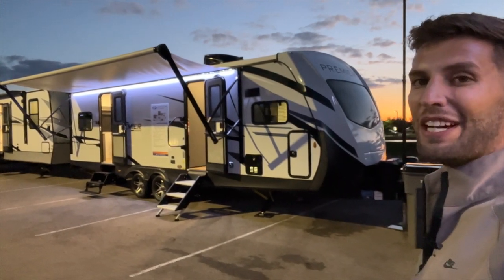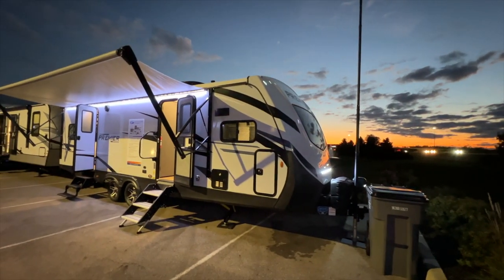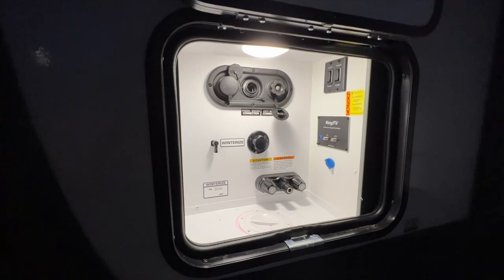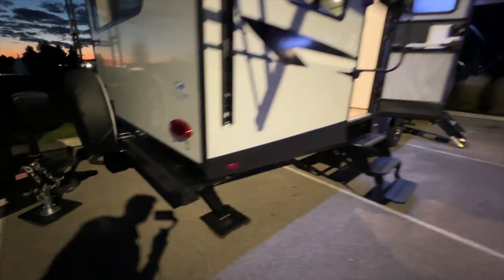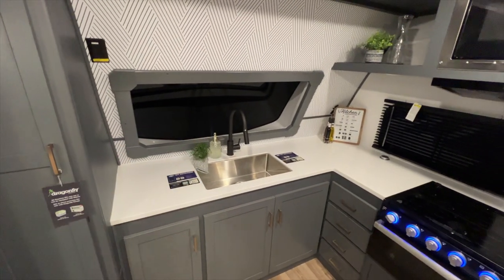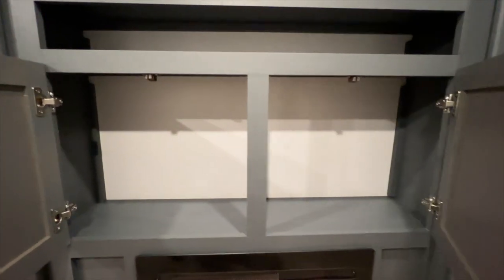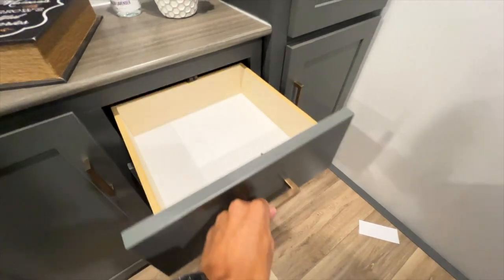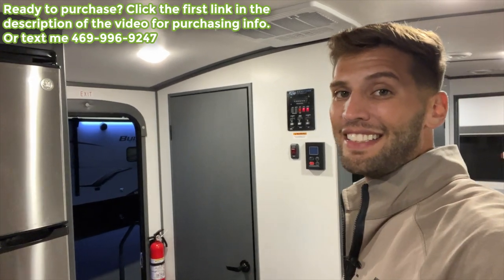2023 Bullet Premier 25FKPR | New Front Kitchen with King Bed Travel Trailer!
31ft, 6,600lbs, front kitchen, king bed, recliner seating, full fiberglass front cap, 2 slide outs, large TV, spacious pantry, significant counter top space, and more!

Click here for RV tours in Spanish!

As of filming this video, there is very limited pricing information. The pricing for this should be similar to the 2022 Cougar 23MLS, although pricing for 2023 models will differ from 2022 models, which means the MSRP will likely be around $70k with a sales price in the $50k range. (These are just estimates.

Interested in learning more about RV construction and/or remodeling an RV the RIGHT way? Check out The Flipping Nomad's RV "Beginner's Bootcamp" and "RV Renovation" courses!